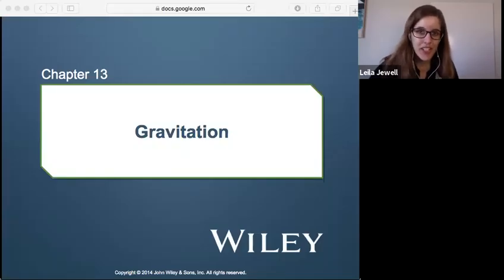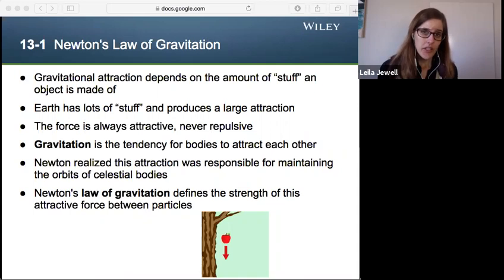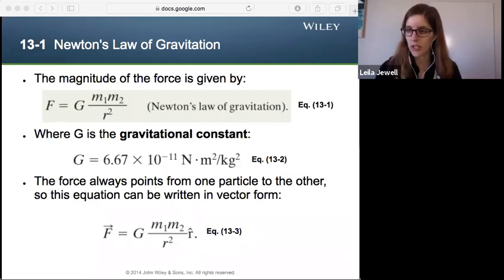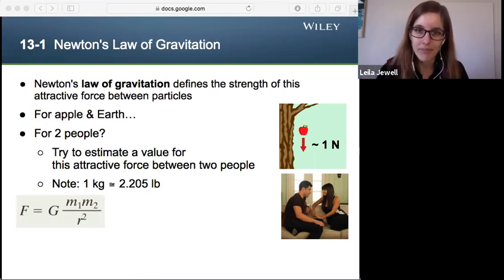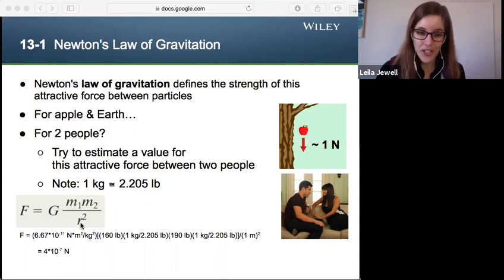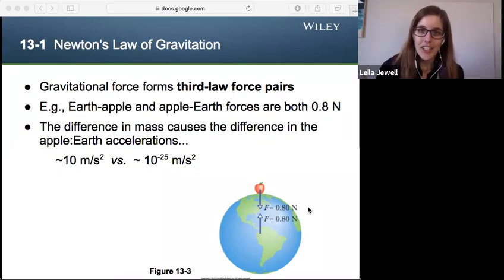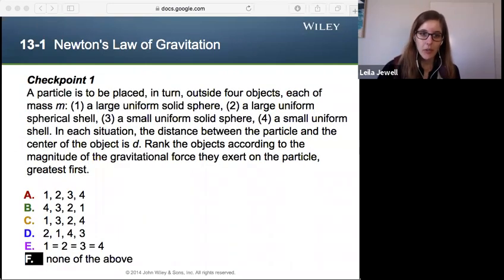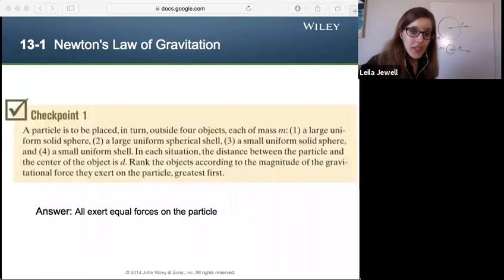phys3A ch13.1 Newton's Law of Gravitation